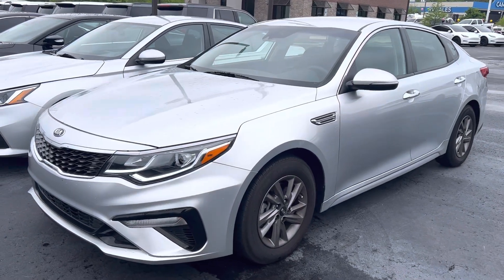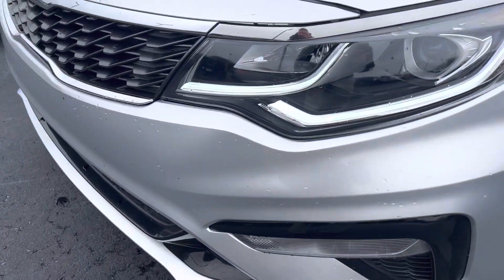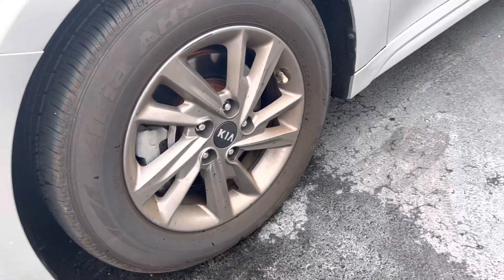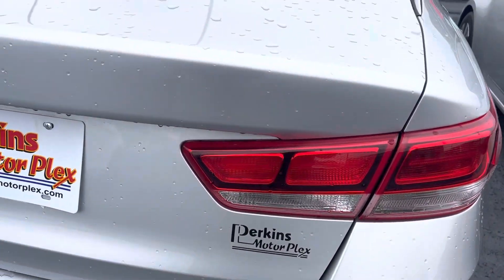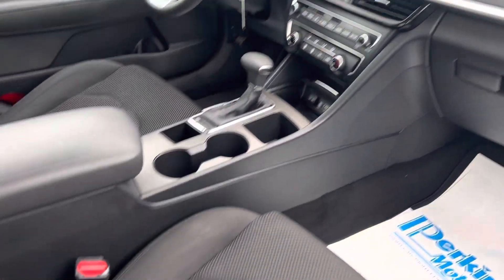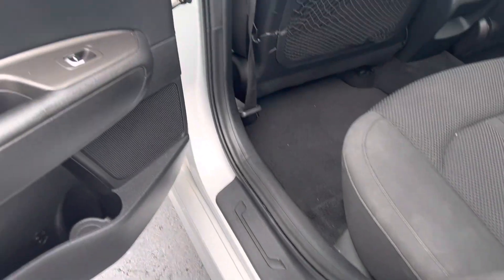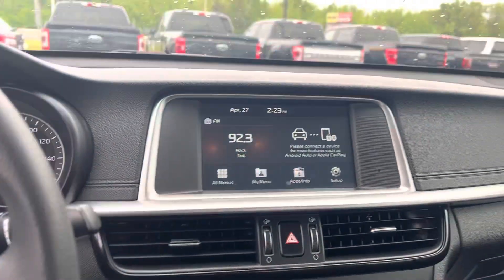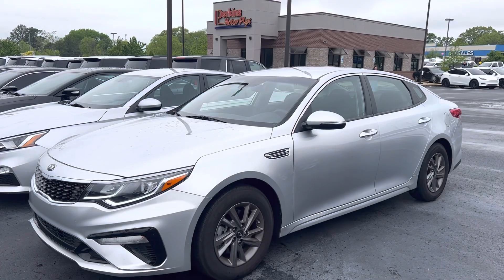2020 Kia optima - 432283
59934 miles